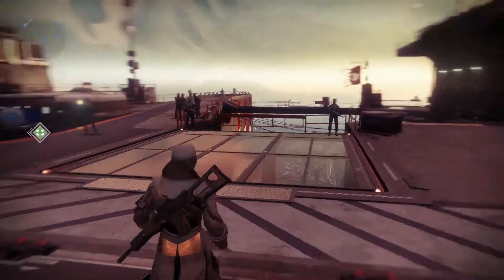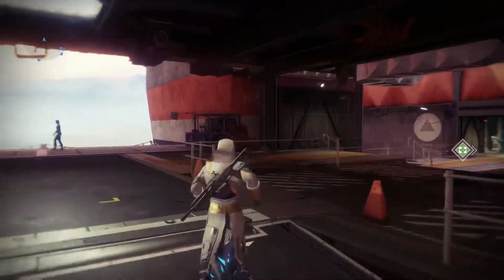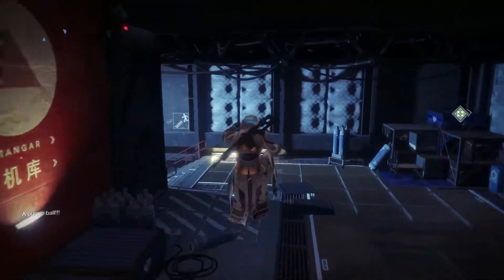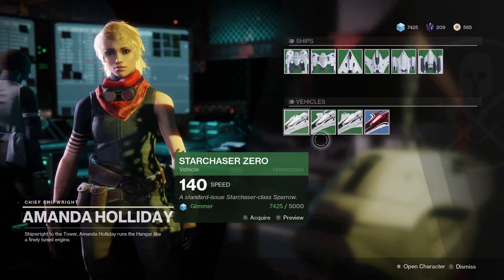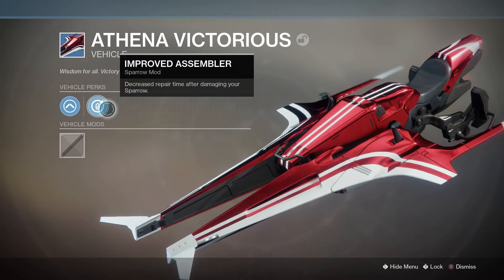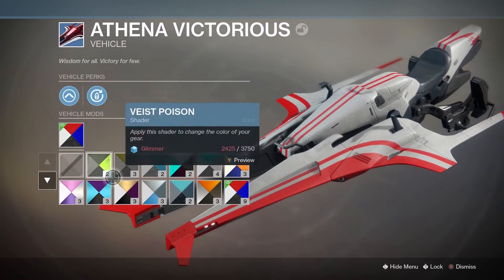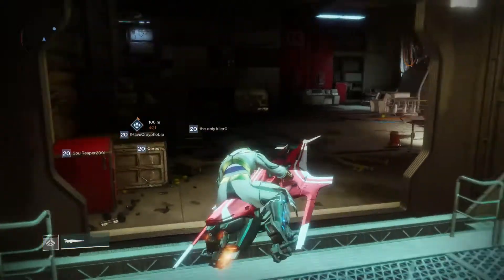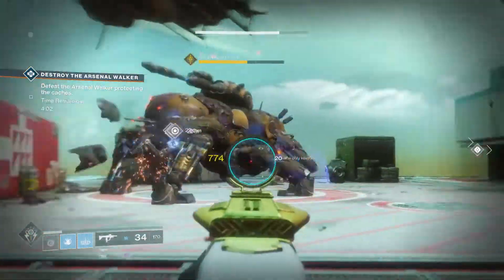Destiny 2 Pop Tarts Sparrow